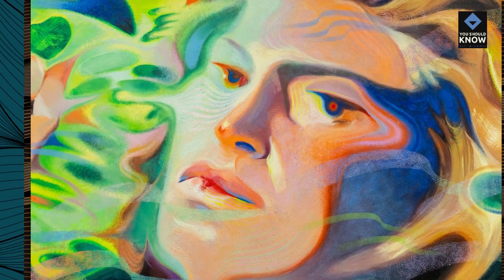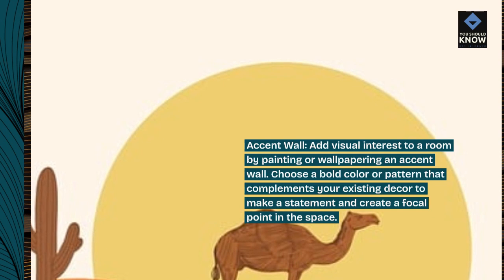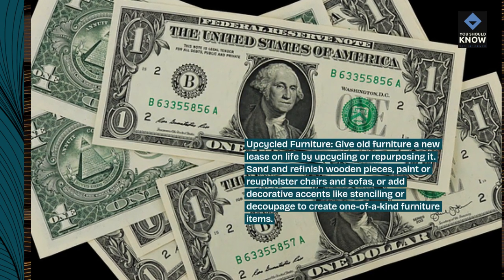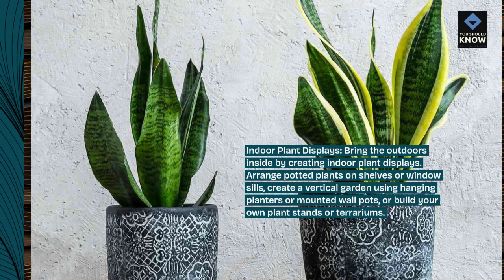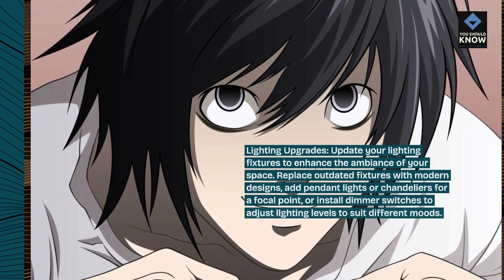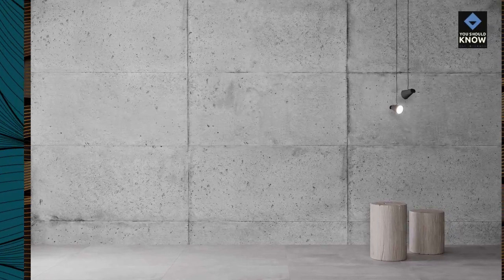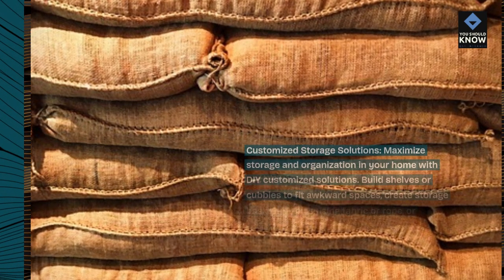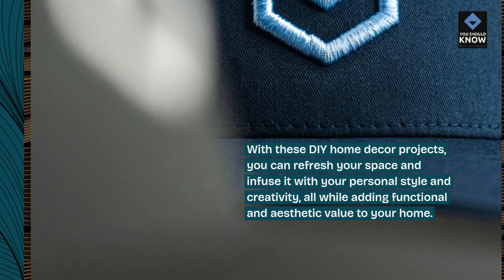Top 10 DIY Home Decor Projects to Refresh Your Space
Get creative with DIY home decor projects that add personal flair and style to your living environment, from handmade wall art and upcycled furniture to decorative accents and organization solutions, inspiring you to refresh your space on a budget.